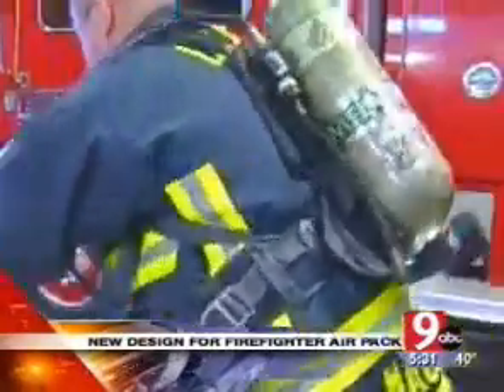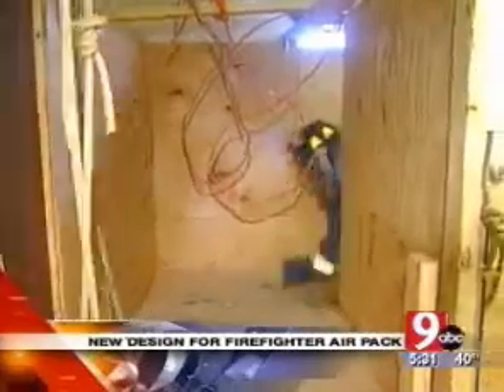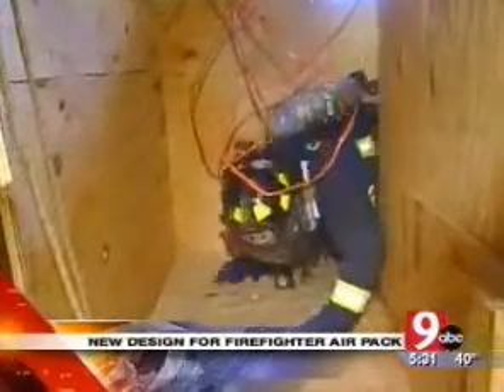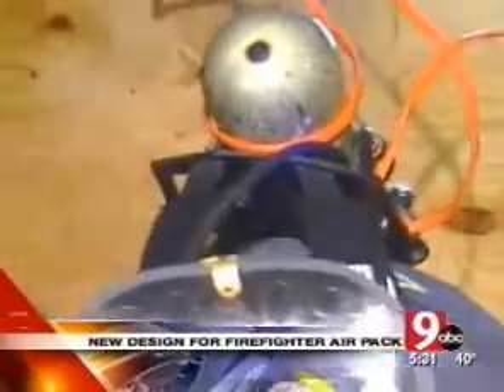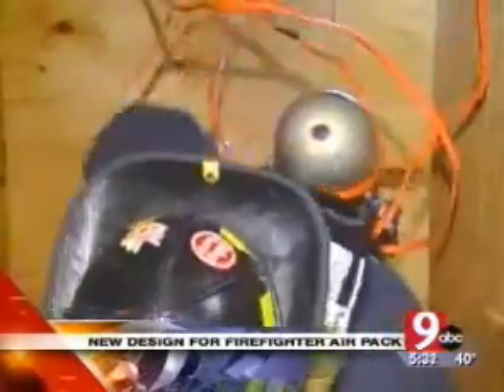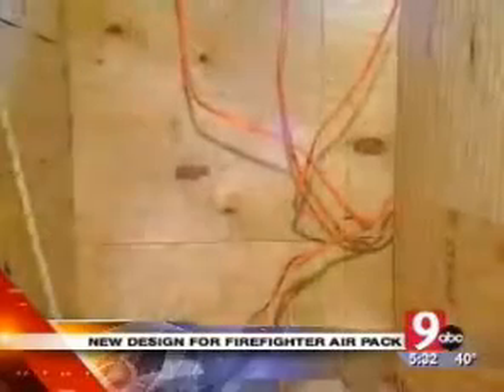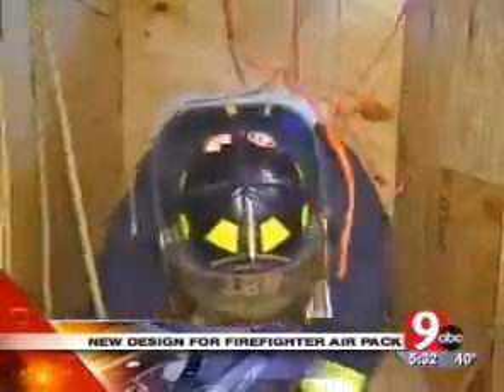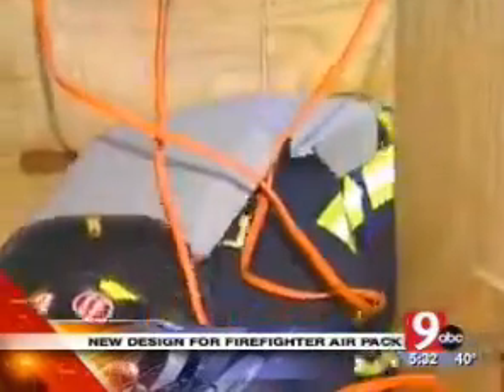Nuevo diseño de SCBA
Nuevo diseño más ergonómico de los SCBA (nuestros ERA)